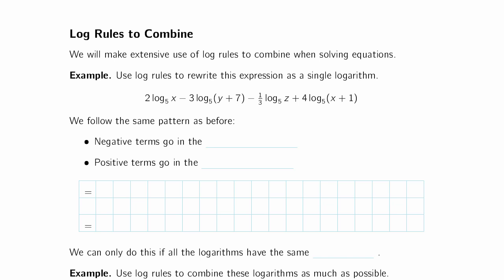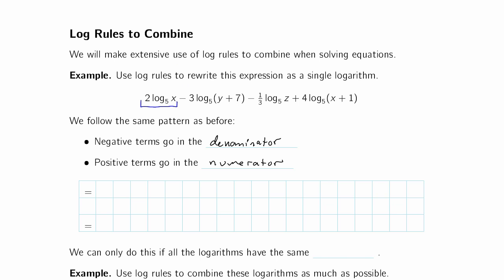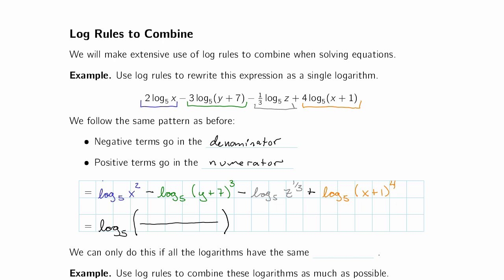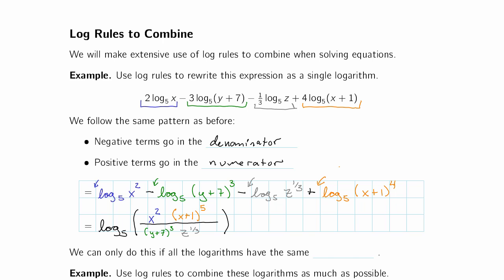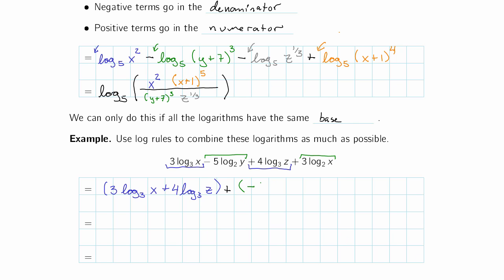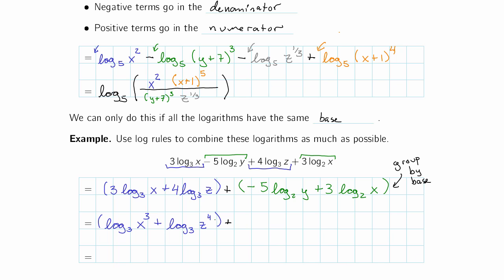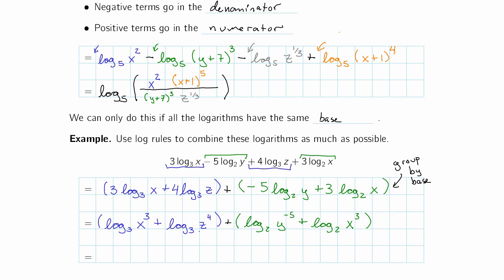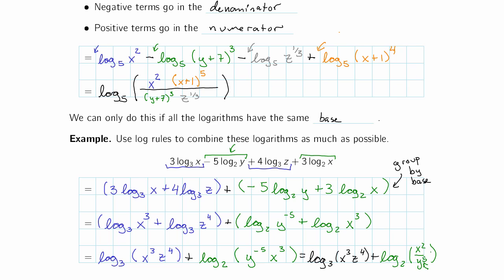Log Rules to Combine